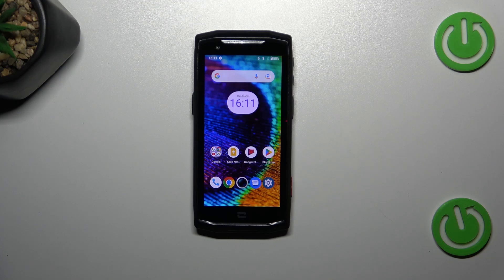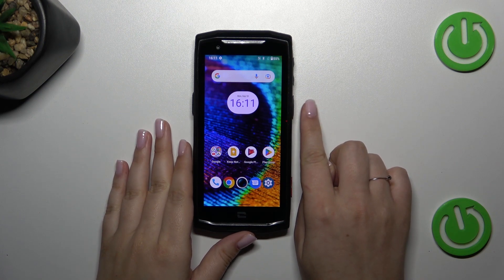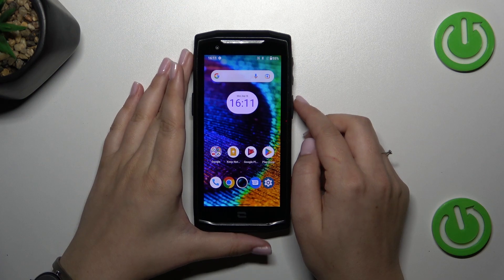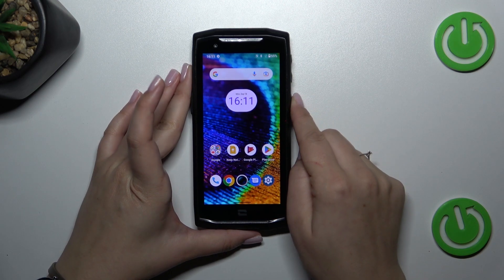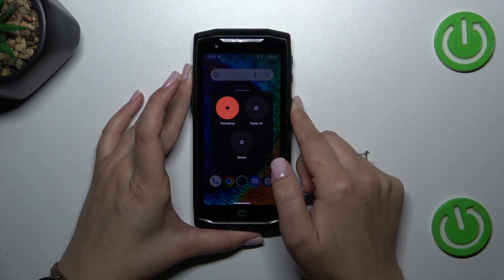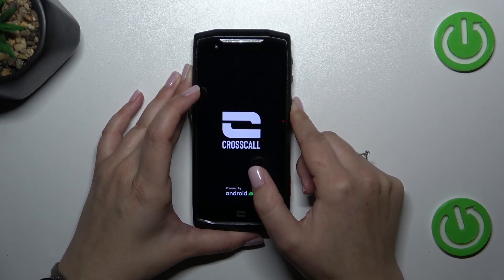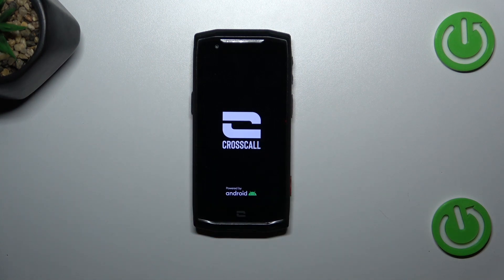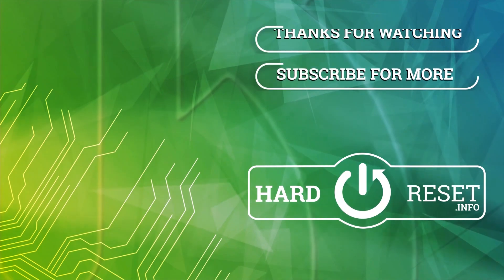How to Soft Reset CROSSCALL Core M5 – Force Restart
Did you experience an unfortunate situation in which your CROSSCALL Core M5 froze and the screen stopped responding? We've got a quick solution to treat this problem with! In the above tutorial, we would like to show you how to perform a soft reset operation, which will force your device to restart the system. Thanks to this you'll temporarily solve the problem because after restarting, the device should work properly. So let's follow all shown steps and successfully soft reset CROSSCALL Core M5!

How to soft reset CROSSCALL Core M5? How to force restart on CROSSCALL Core M5? How to restart CROSSCALL Core M5? How to fix frozen CROSSCALL Core M5? How to fix not responding CROSSCALL Core M5? How to restart CROSSCALL Core M5?